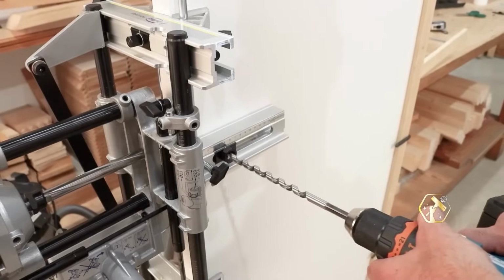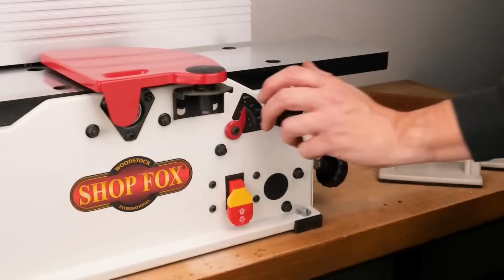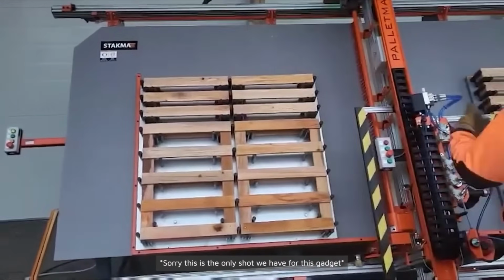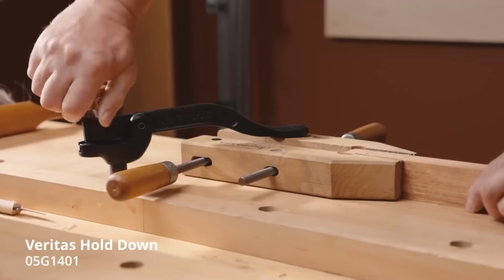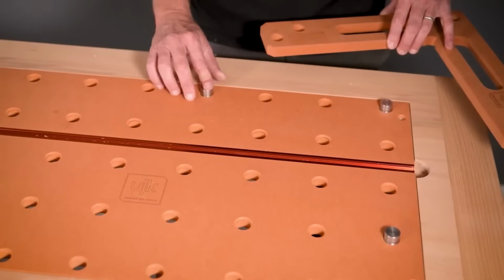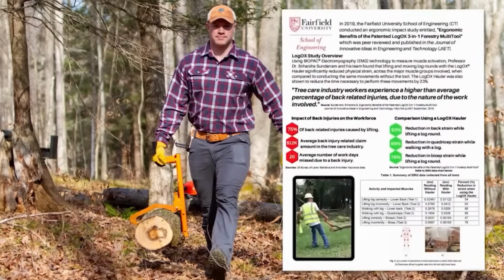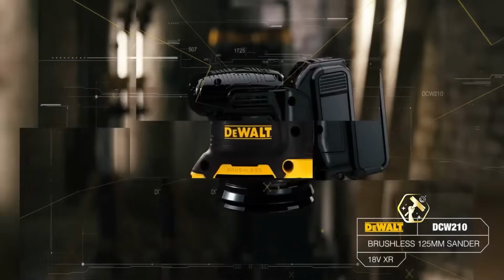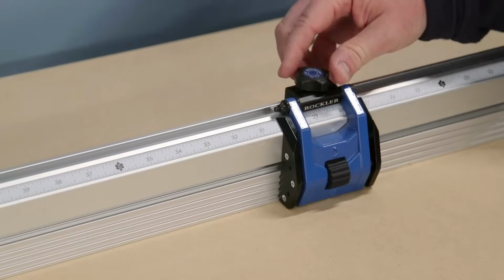20 Cool Woodworking Tools Every Smart Woodworker Needs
Discover genius wood tools to upgrade your woodworking! These tools boost efficiency for all skill levels, from precision cuts to smart designs.

🚀 Get the latest tool updates!

Links:
Virutex FC116U Lock Mortiser

DCK KMQ85S 5.0 Amp Top Handle Jig Saw

Saker Mini Multi-Functional Table Saw

MBS Pro 2.0  incl. Forstner drill bit

Grizzly 18" 2 HP Open-End Variable-Speed Drum Sander G0458ZX

AXMINSTER WORKSHOP NO. 778 Duplex Rebate Plane

LogOX 3-in-1 Forestry Multitool

Dongcheng 500 W Electric Planer

Tapcon 3/16" x 1-1/4" Star Torx Head Concrete Anchor Screws

Mite-R-Excel II with Micro Adjuster

DEWALT 20V MAX Orbital Sander DCW210

Rockler Self-Centering Drill Vise

Rockler Production Stop for Rockler Miter Saw Fence System